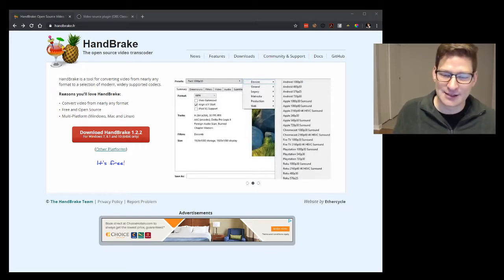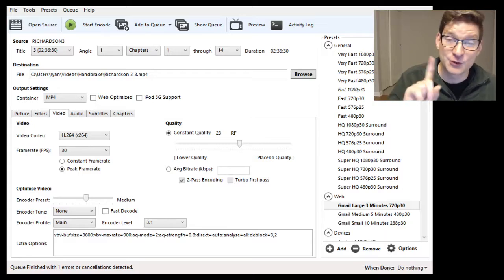Digitize Your Magic DVD Collection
When I moved, I turned two bookcases of magic books and DVDs into one little hard drive that can fit in my pocket. A miracle of modern technology! In this video I show the exact steps to turn a new magic DVD into a video file for minimalist storage.